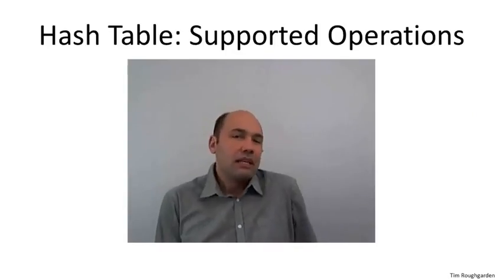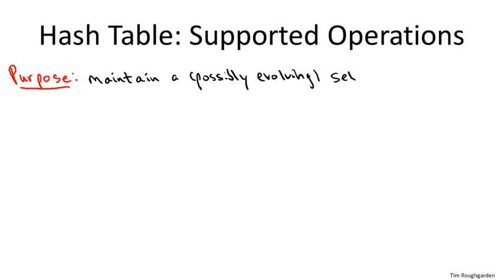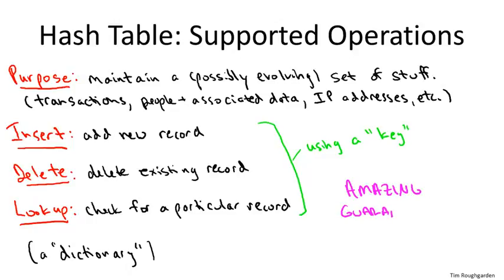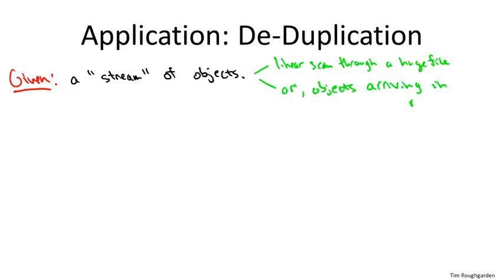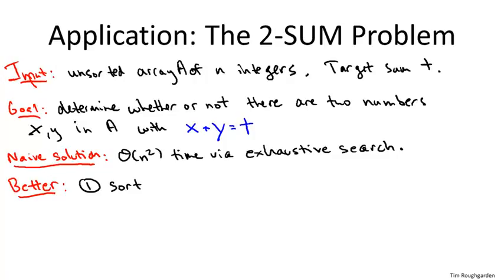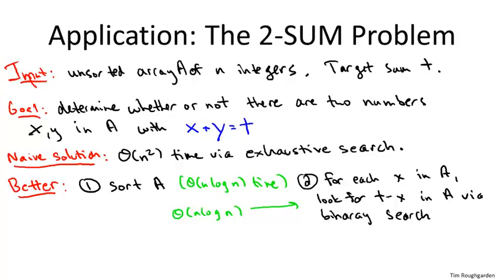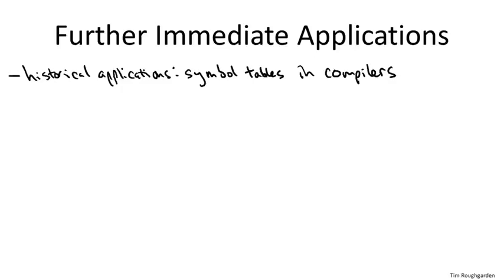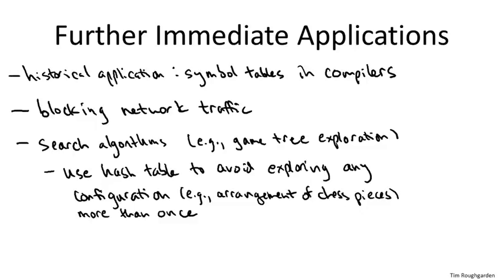064 13 1 Hash Tables Operations and Applications 19 min